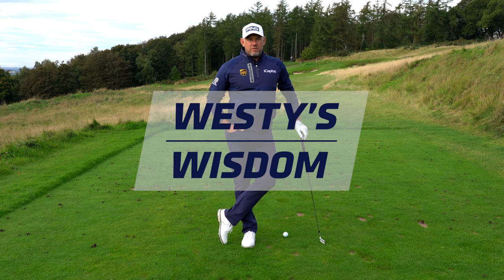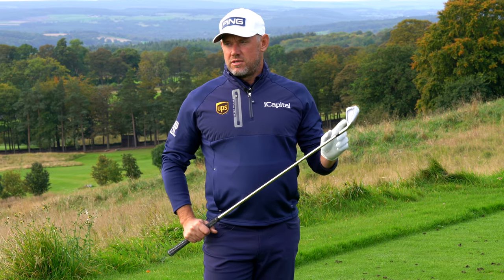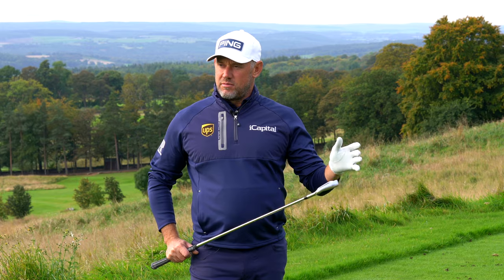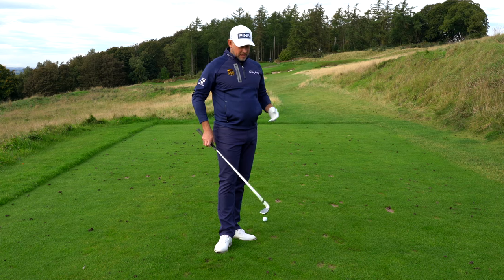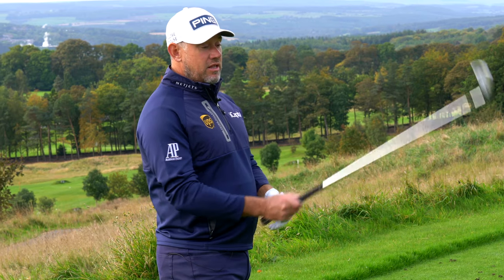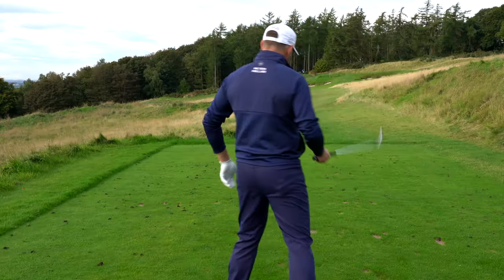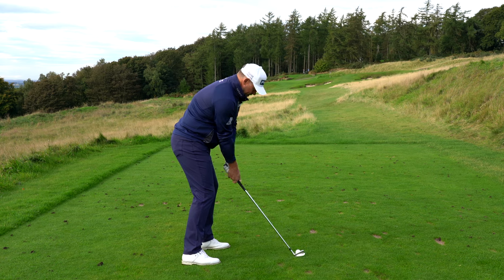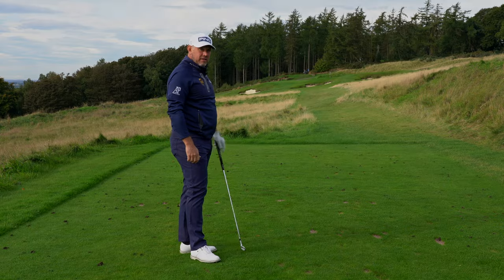Westy's Wisdom - Episode One: Iron Play Essentials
He's one of the game's best ball strikers and he's bringing you
three tips to improve your iron play. It's time to take notes from
Lee Westwood.